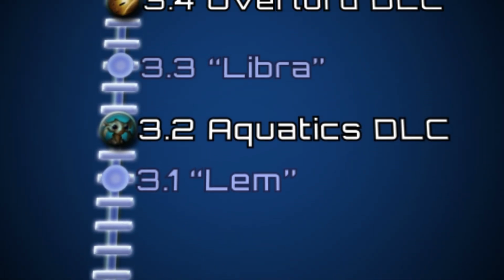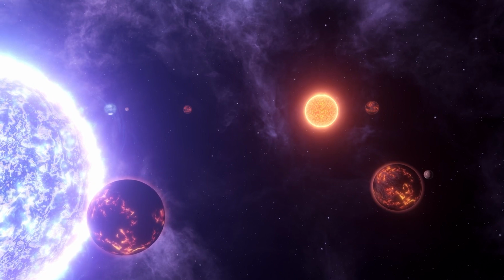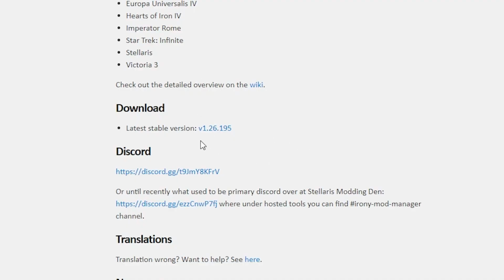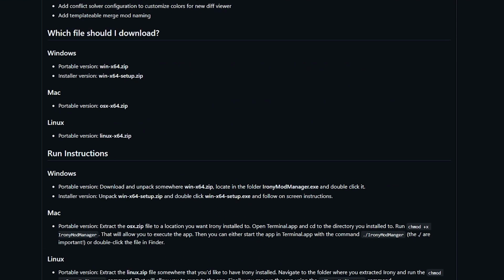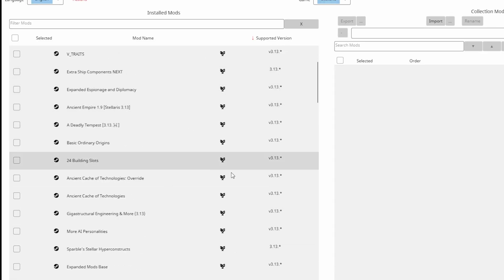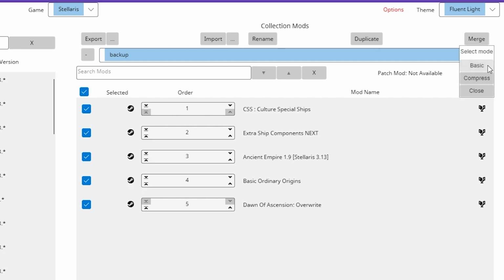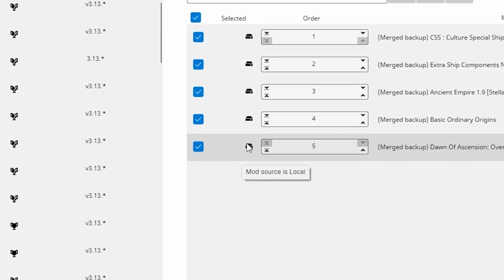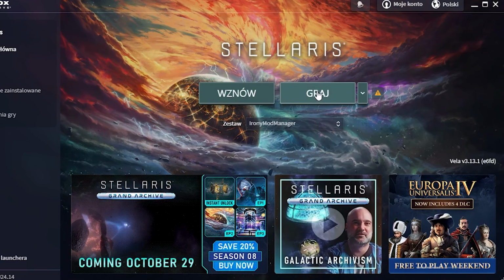Use This TRICK to PREVENT Mod Updates! | How to Backup Stellaris Mods?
A short tutorial about how to create a a local backup of your mods, so that you may continue your playthrough without having to wait for mod updates :)

If you like the content I make, you can leave a one time donation using this hosted button!

0:00 Rolling back to an older version of Stellaris
1:04 Installing Irony Mod Manager
2:12 Creating a collection/Merging Mods